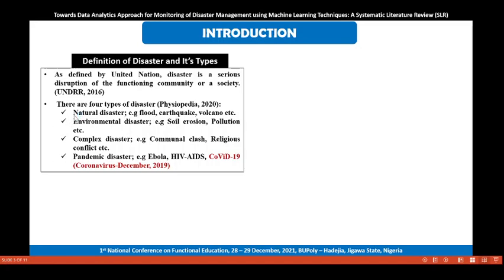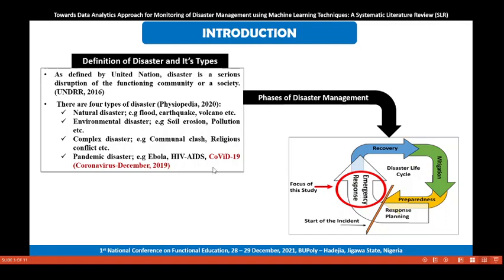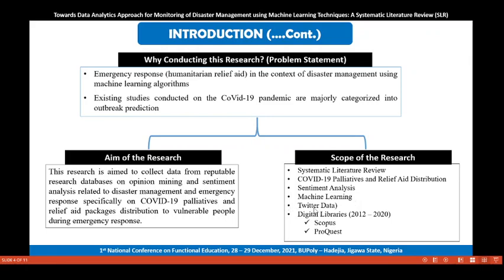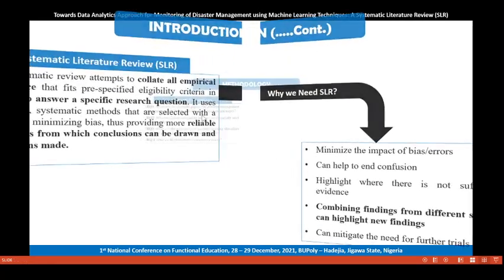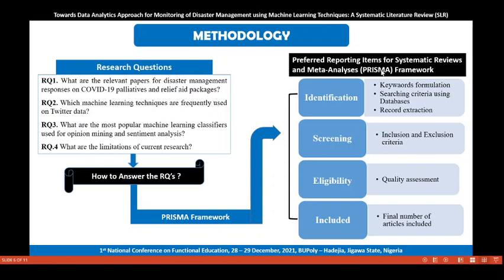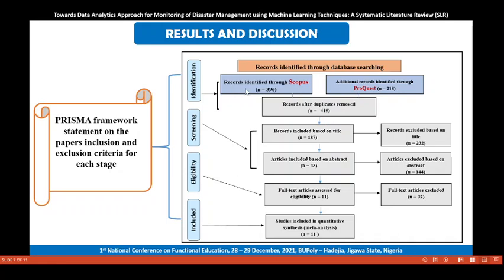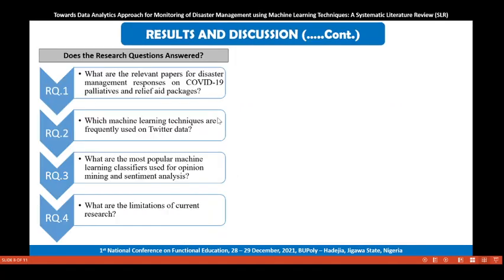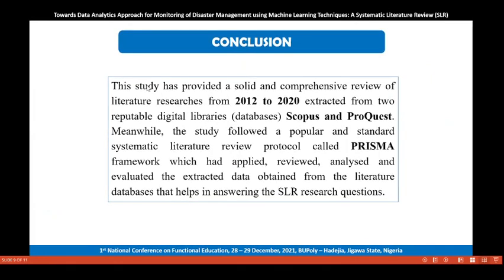Data Analytics Approach for Monitoring of Disaster Management using Machine Learning Techniques: SLR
@ This paper was presented at the 1st National Conference on Functional Education, 28 - 29 December 2021 at Binyaminu Usman Polytechnic Hadejia. Below is the Research Paper Abstract:

Paper Title: Towards Data Analytics Approach for Monitoring of Disaster Management using Machine Learning Techniques: A Systematic Literature Review (SLR)

Abstract
Opinion mining is not just applicable to businesses, but also to other areas such as politics and governance. As of April 2020, there are 4.57 billion active internet users and 3.81 billion active social media users depositing huge amount of data on several social media platform such as Facebook, Twitter, Instagram, WhatsApp and others.  During the period of disaster response, a large number of users post several information on Twitter like disaster damage reports and disaster preparedness situations, making Twitter an essential social media for updating and accessing data. Globally, governments spend huge amounts to provide aid packages to their citizens. The primary objective of government palliatives, relief and aid packages is to cushion economic and psychological effects on the citizens affected by disaster. This study aims to conduct a systematic literature review (SLR) to identify the current researches concerning the public opinion and sentiment on Twitter with regard to COVID-19 palliative and relief aid packages distributed to vulnerable citizens during disaster. Also, to find the most effective machine learning algorithms in classifying public opinion and sentiment on Twitter social media by extracting data from two digital libraries (databases) Scopus and ProQuest. Conclusively, Findings from the SLR study shows that Naïve Bayes and Support Vector Machine (SVM) classifiers are the most popular and effective techniques used on Twitter opinion and sentiment analysis.